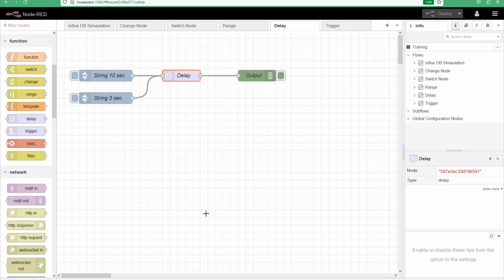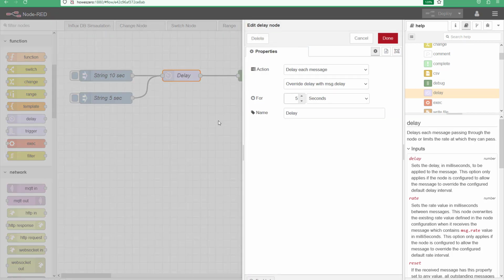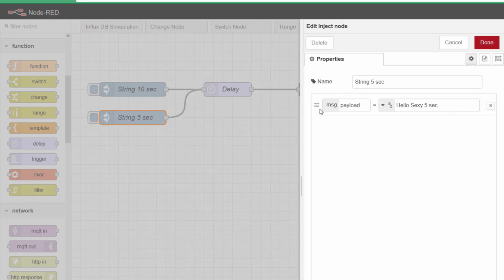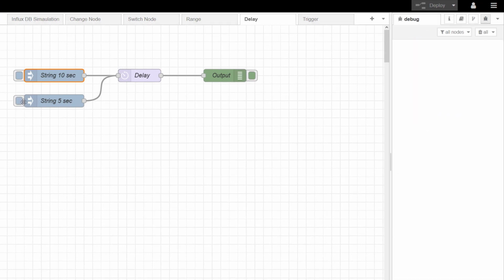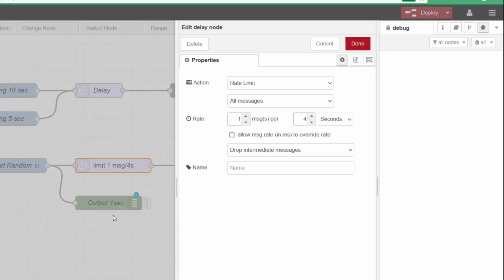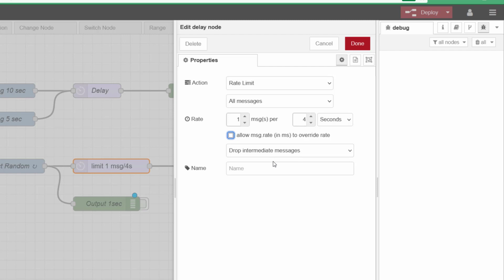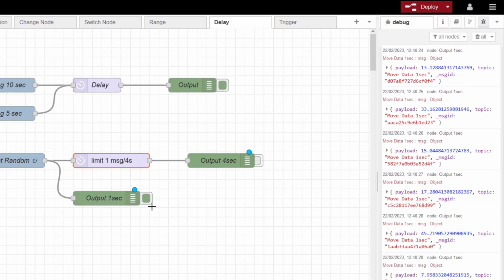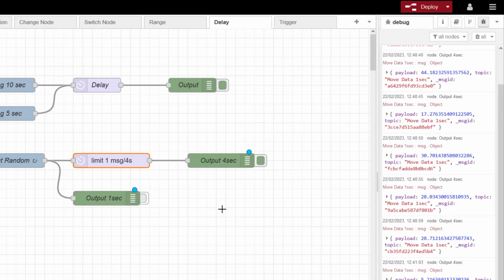Overview or Node Red - Delay Node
This video demonstrate how to use the Delay node part of the Function group on Node Red.

Video Content
0:00 Intro
0:20 Delay Function
1:24 Fixed delay with override
1:41 msg.delay
2:50 Rate Limit